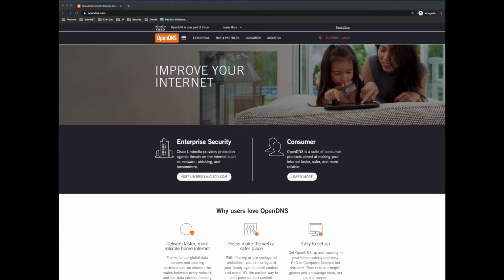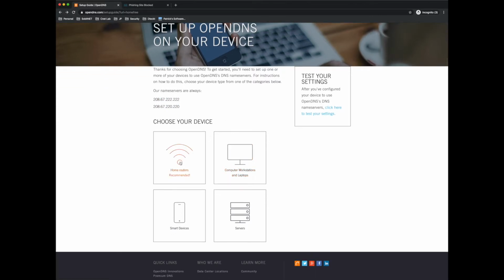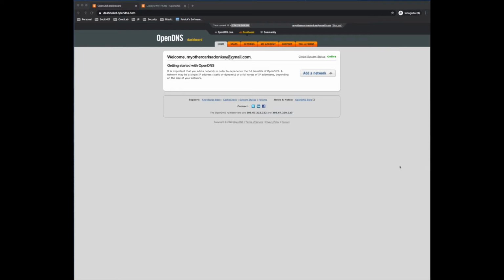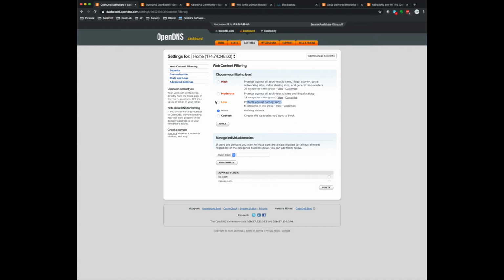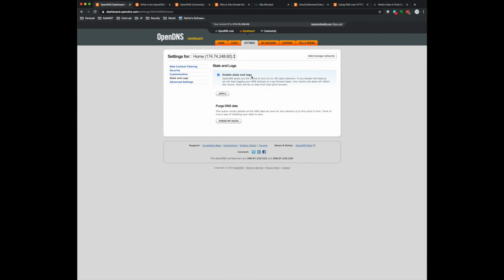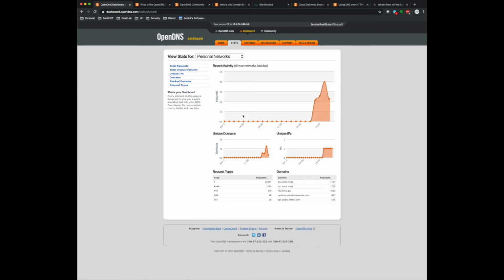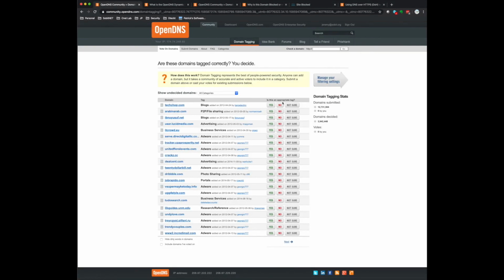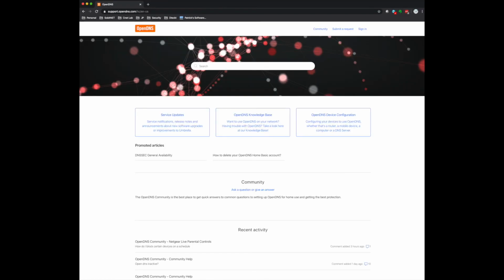Protecting your home network with OpenDNS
A short tutorial on getting started with OpenDNS.